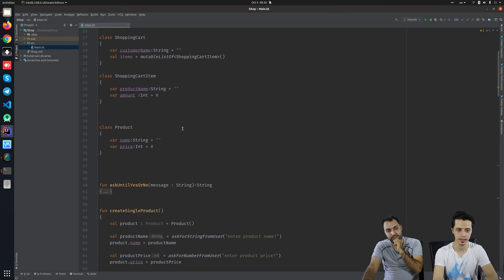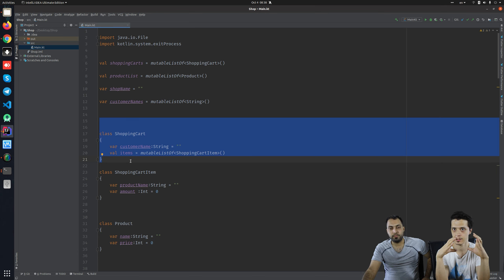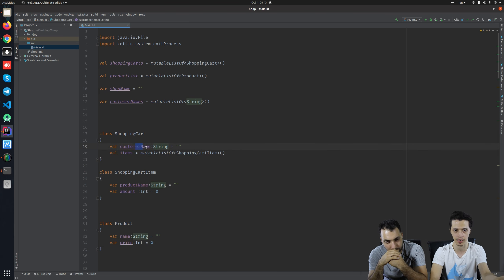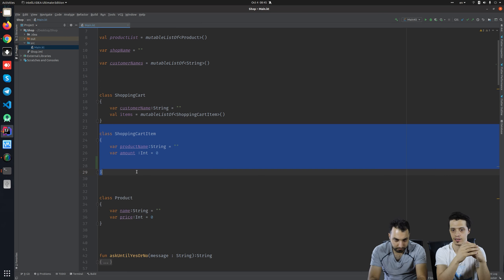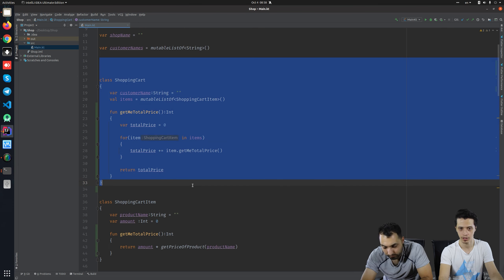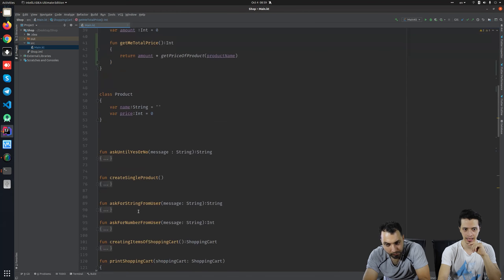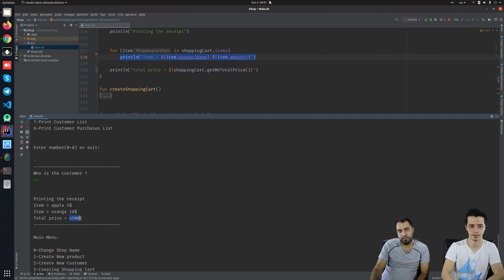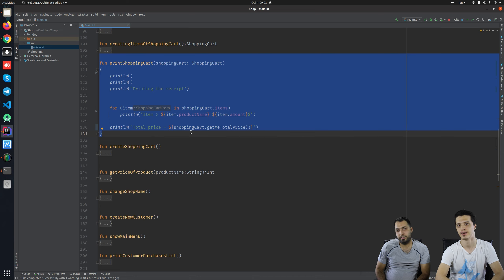Session 13 - Moving toward "Objects"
step by step, we are trying to create objects that not only can save data, but can do stuff and answer questions about them!